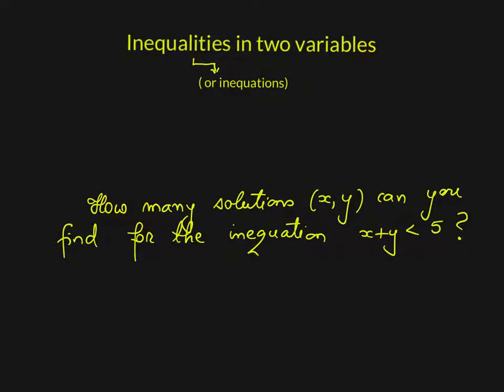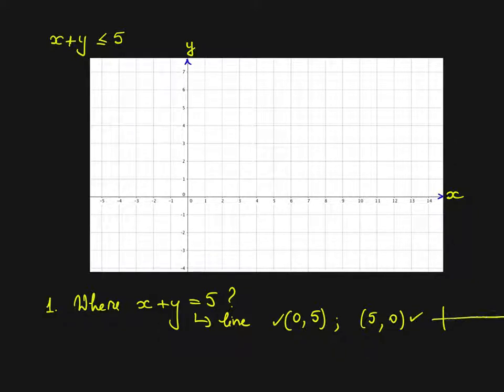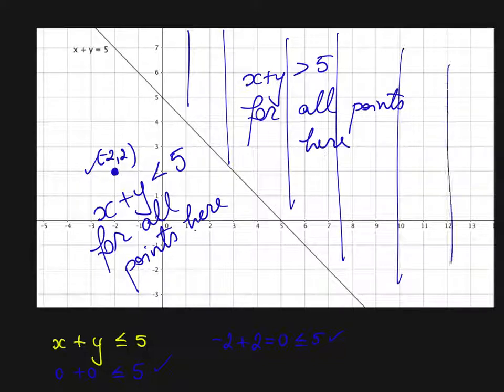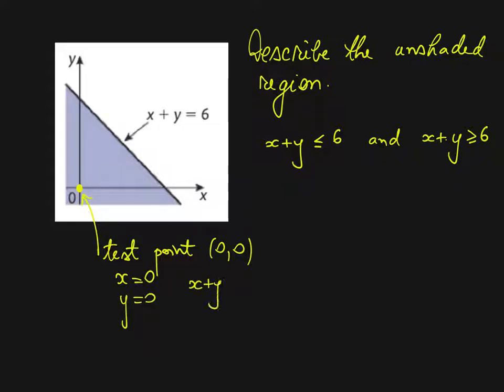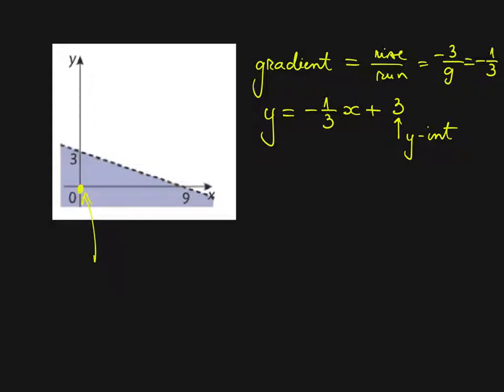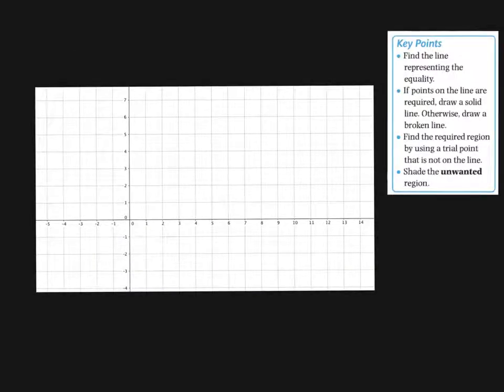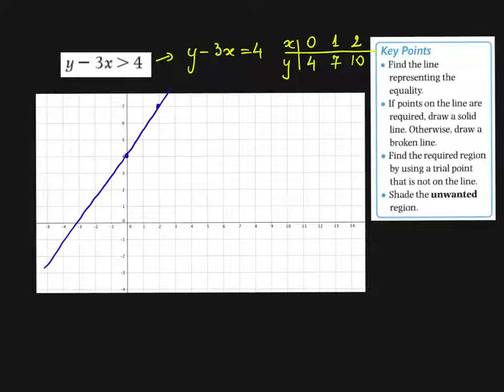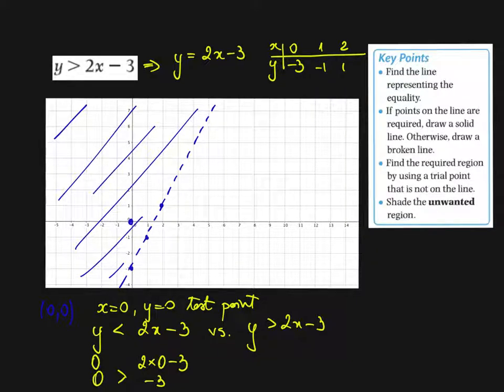Inequalities in two variables